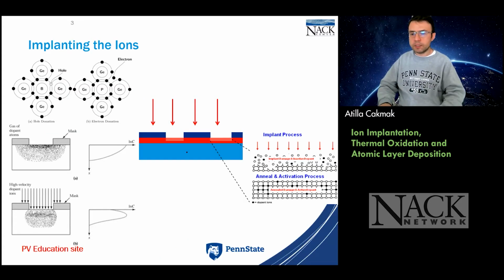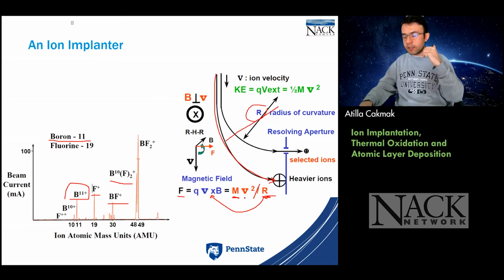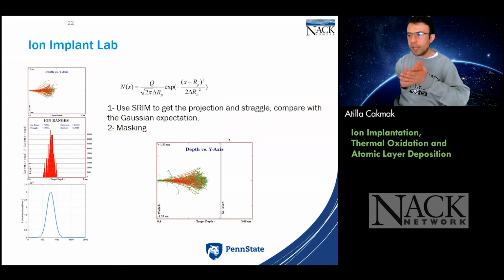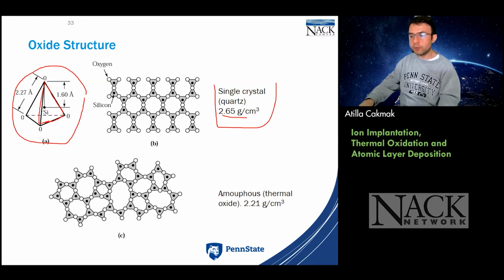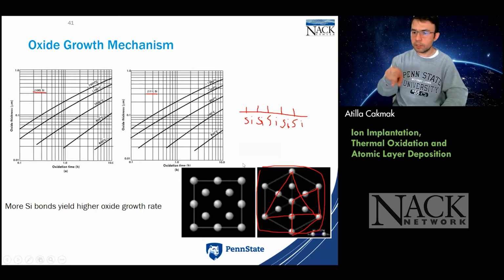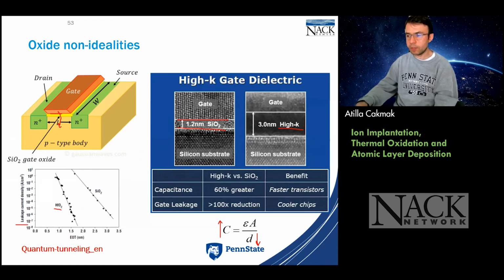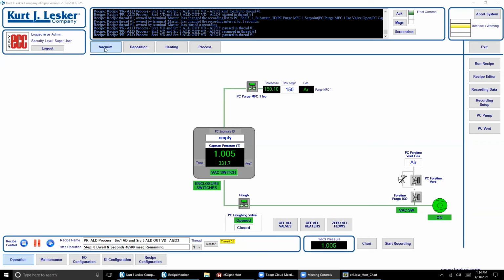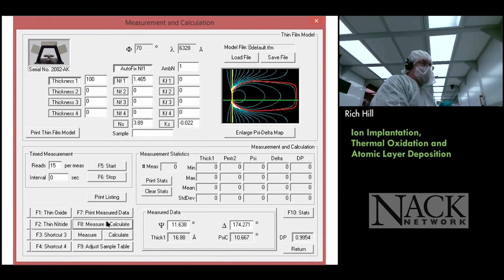NACK S07: Ion Implantation, Thermal Oxidation and Atomic Layer Deposition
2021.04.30  Atilla Ozgur Cakmak, Pennsylvania State University, Rich Hill, Erie Community College

This presentation is part of the NACK - Nano-Educators Topical Seminar Series and can be found

Table of Contents:
00:00 Ion Implantation, Thermal Oxidation and Atomic Layer Deposition
01:13 Ion Implantation
01:16 Implanting the Ions
04:13 Solid State Diffusion
08:59 Implanting the Ions
11:18 Implanting the Ions
12:07 An Ion Implanter
15:14 An Ion Implanter
15:40 An Ion Implanter
17:50 In Implantation Energy Loss Mechanisms
18:45 In Implantation Energy Loss Mechanisms
20:56 In Implantation Energy Loss Mechanisms
21:35 In Implantation Energy Loss Mechanisms
23:07 SRIM demo
25:14 TRIM demo
26:45 In Implantation Energy Loss Mechanisms
27:55 Channeling
28:25 Channeling
29:18 Crystal Damage
29:33 Crystal Damage
30:06 Crystal Damage
31:55 Crystal Damage
32:19 Crystal Damage
32:56 Ion Implant Lab
33:42 Ion Implant Lab
34:45 Ion Implant Lab
35:53 Ion Implantation Simulation Demo
38:04 Ion Implant Lab
38:09 Thermal Oxidation
38:36 Definitions
40:31 Uses of Oxides
42:28 Uses of Oxides
43:11 Uses of Oxides
43:57 Uses of Oxides
44:56 Uses of Oxides
45:28 Uses of Oxides
46:40 Oxide Structure
48:05 Oxide Structure
48:50 Oxide Growth Mechanisms
49:22 Oxide Growth Mechanisms
49:54 Oxide Growth Mechanisms
51:03 Oxide Growth Mechanisms
53:18 Oxide Growth Mechanisms
54:37 Oxide Growth Simulation Demo
57:22 Oxide Growth Mechanisms
59:39 Oxide Growth Mechanisms
61:20 Oxide Growth Mechanisms
63:00 Oxide Growth Simulation Demo
64:15 Oxide Growth Mechanisms
64:28 Oxide Growth Mechanisms
65:25 Oxide Growth Mechanisms
66:05 Oxide Growth Mechanisms
66:58 Thickness of the oxide
68:51 Quantum Tunneling Simulation Demo
70:31 MOSCap Demo
73:33 Thickness of the oxide
73:38 Thickness of the oxide
74:18 Thickness of the oxide
74:51 Thickness of the oxide
75:45 Thickness of the oxide
76:55 Thickness of the oxide
77:15 Oxide non-idealities
78:53 Oxide non-idealities
80:32 Fundamentals
80:54 Fundamentals
82:14 ALD of Alumina
83:59 ALD of Alumina
87:41 ALD of Alumina
88:23 ALD of Alumina
89:07 ALD vs. Others
89:28 ALD vs. Others
89:54 ALD Lab
90:24 ALD Lab
90:27 ALD Lab
91:36 ALD Lab
91:55 ALD Lab
92:33 Ellipsometer Simulation Demo
93:29 ALD Lab
93:39 ALD Lab
94:01 ALD Lab
95:05 ALD Demo
105:59 ALD Capabilities at Penn State
106:08 4 ALD, tools: 2 thermal & 2 plasma
106:44 Thickness measurement and mapping
106:46 ALD processes on Lesker LE
107:15 Comparison between different systems
108:29 Ellipsometer Demo